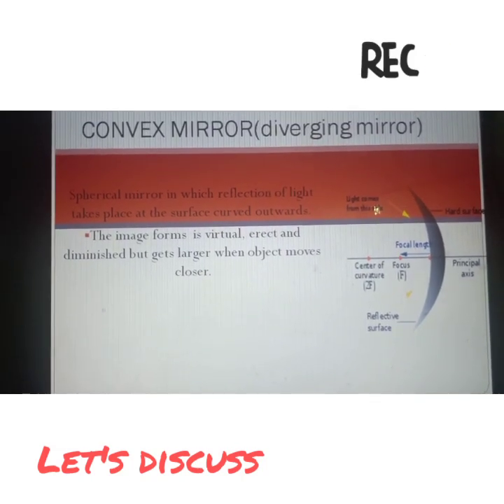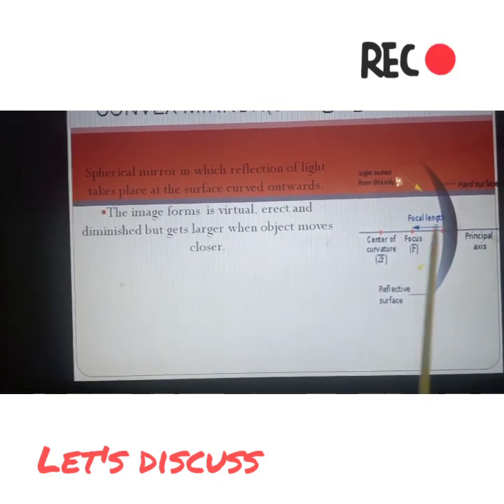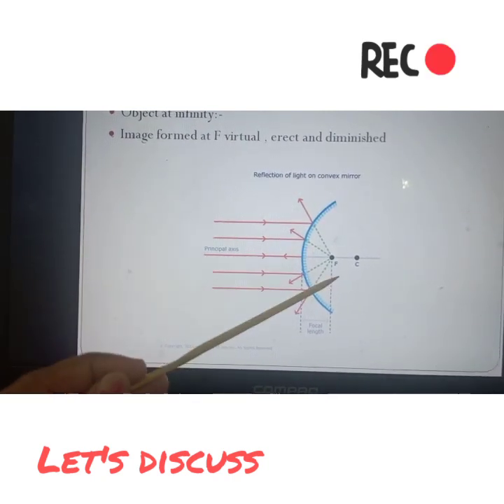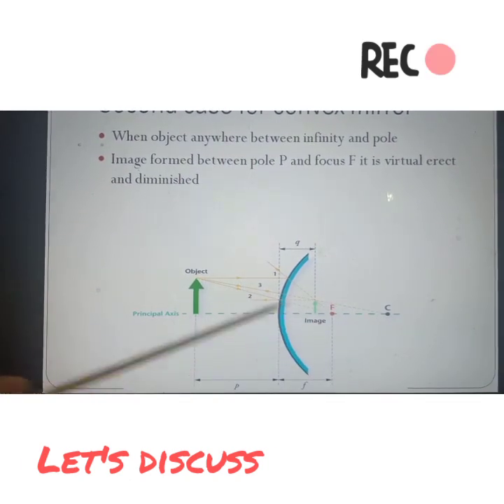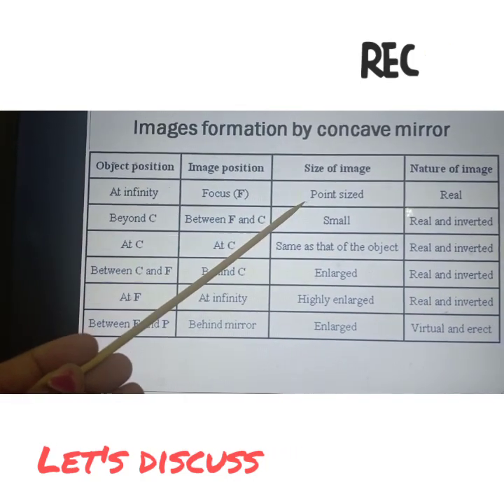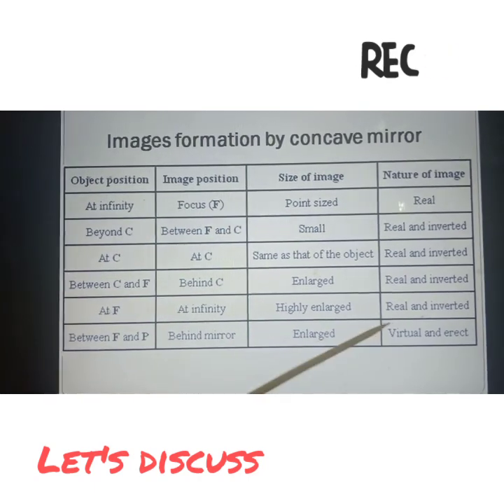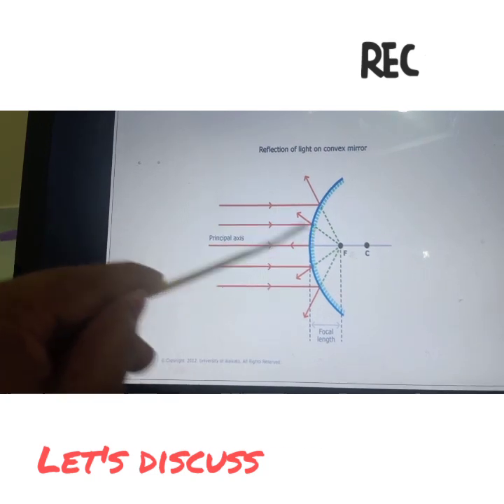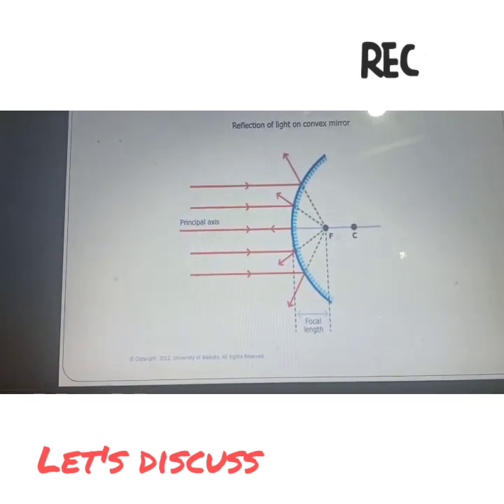Class10 CBSE Reflectionoflight part4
In this you will learn about images form by convex mirror